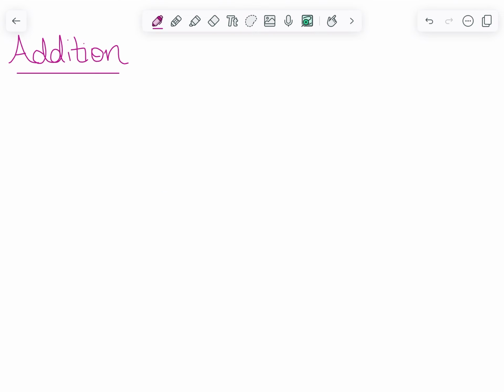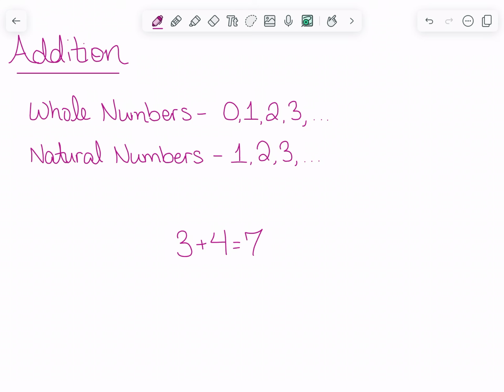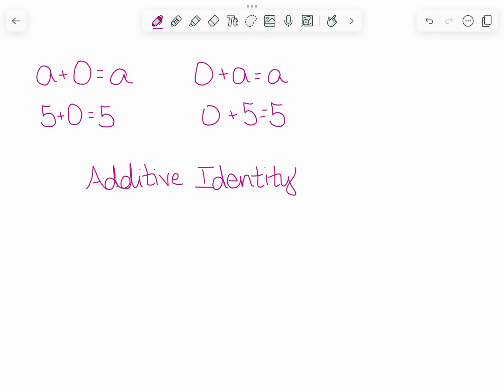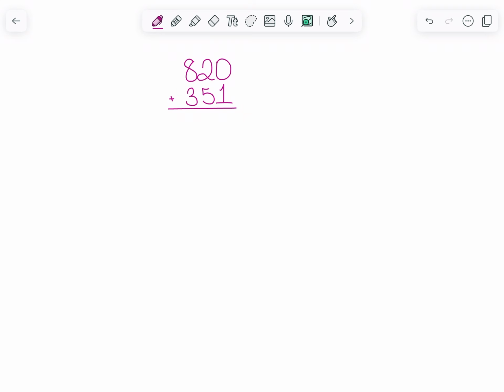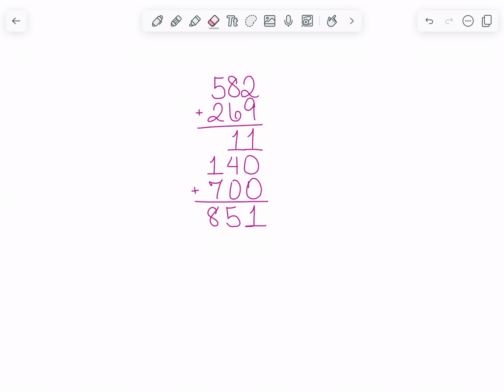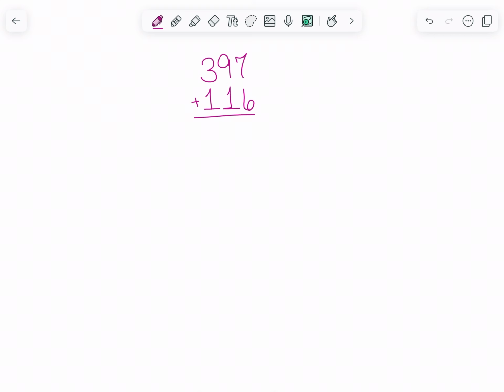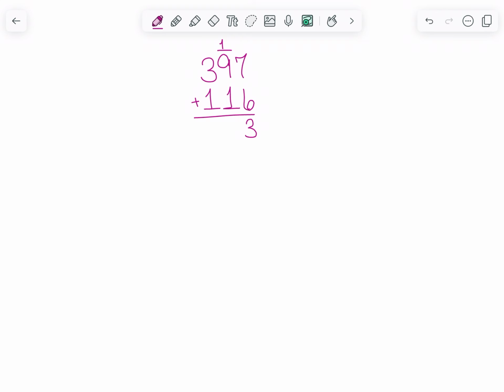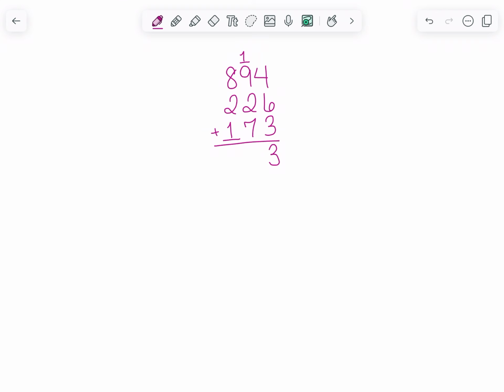Addition of Whole Numbers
I define whole numbers and natural numbers. I also define both addends and the sum. I then show how to use both partial sums and the standard addition algorithm to add two or more numbers.